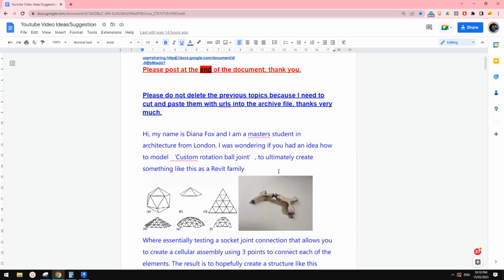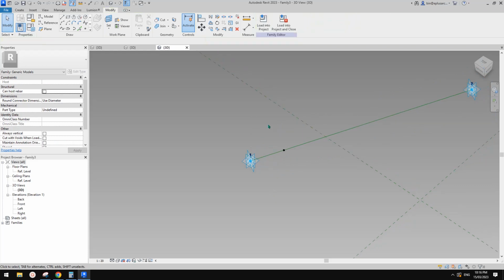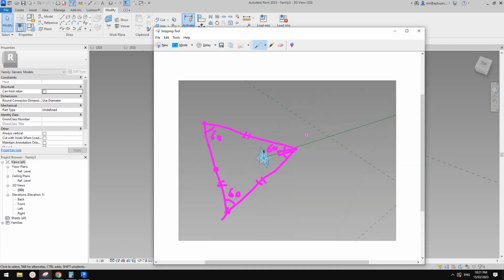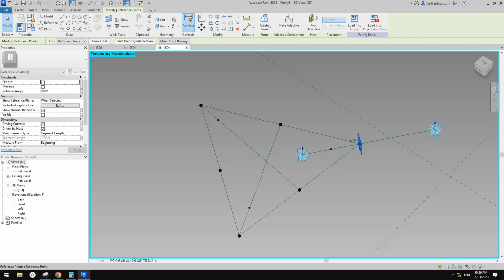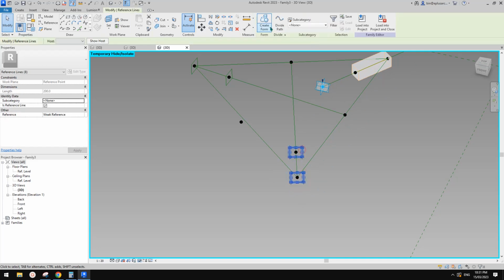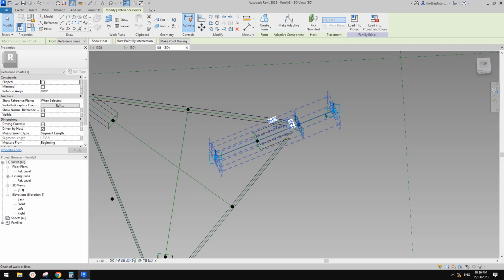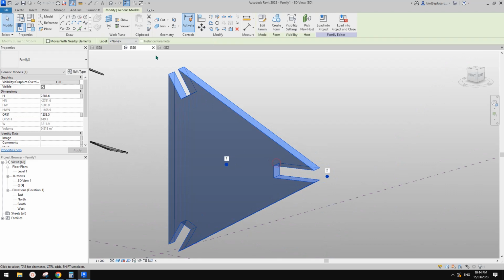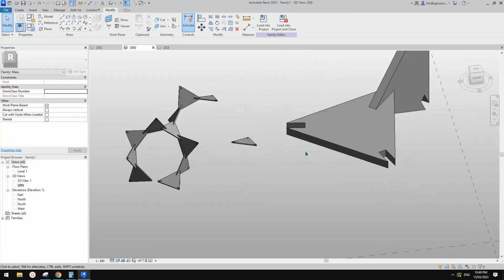23009 - Revit Adaptive Family Experiment